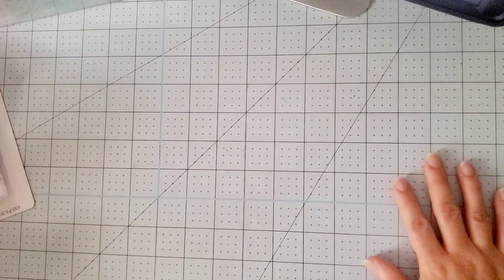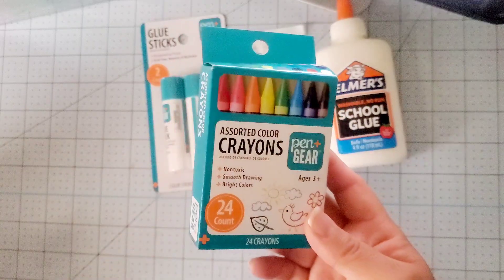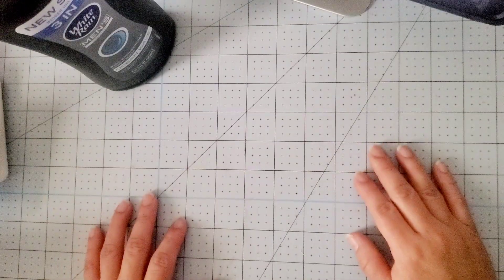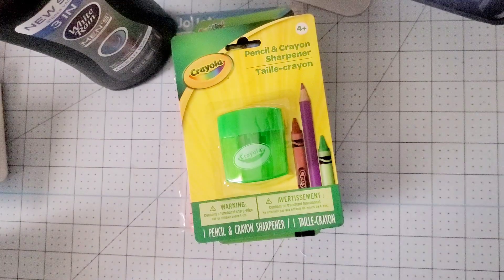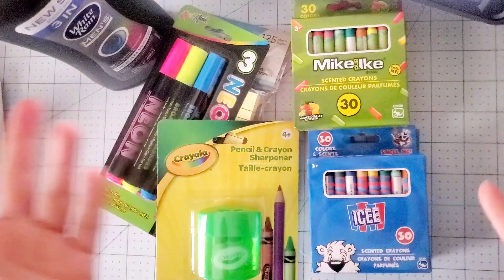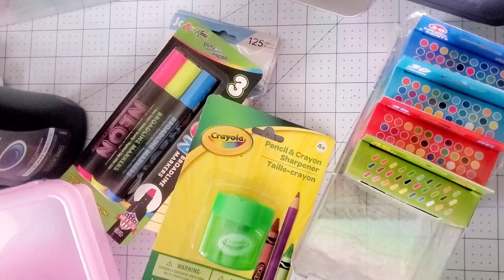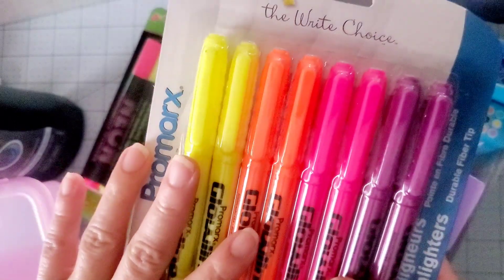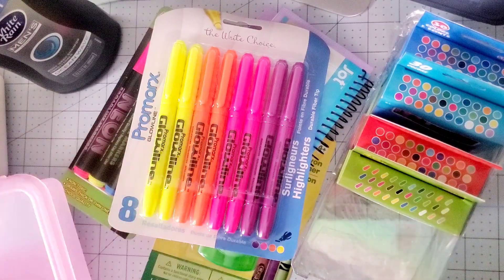Small Walmart and DT Haul